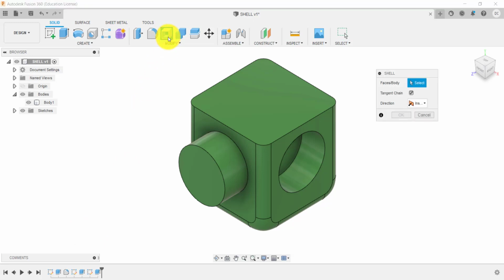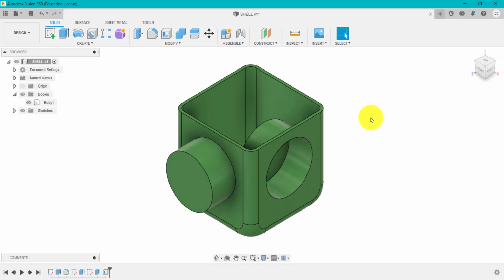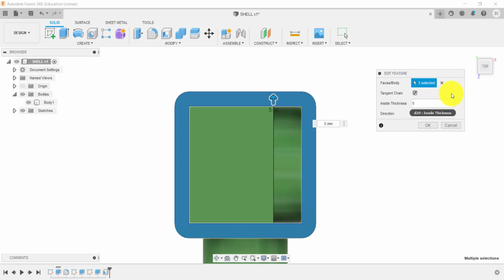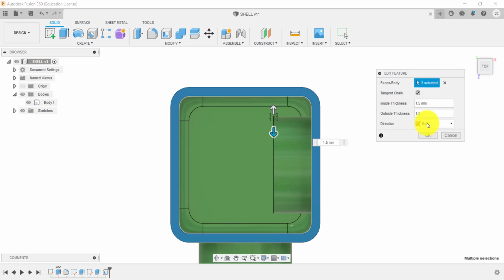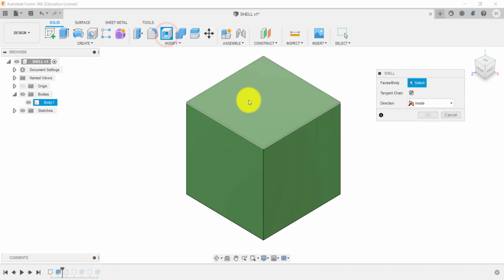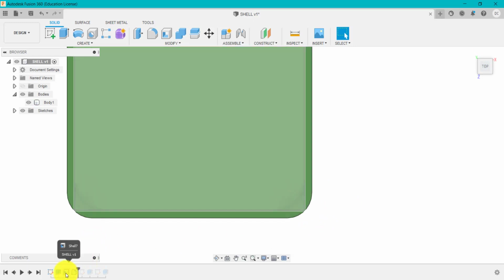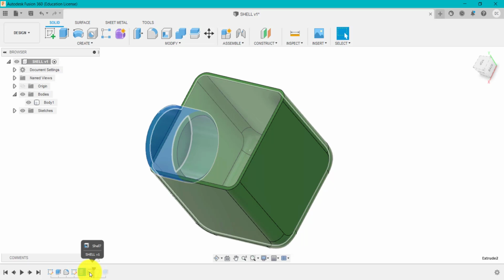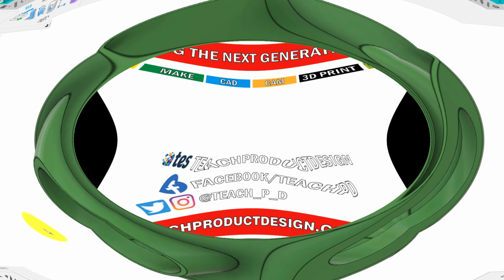FUSION 360 HOW and WHEN to use the SHELL tool...... Simple step by step. Free models.